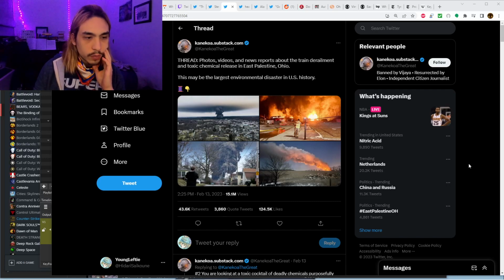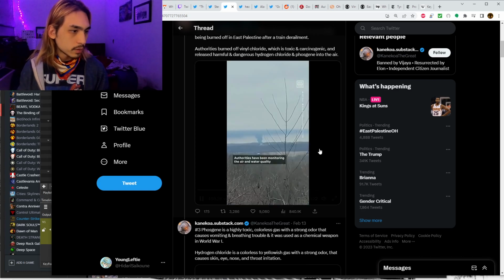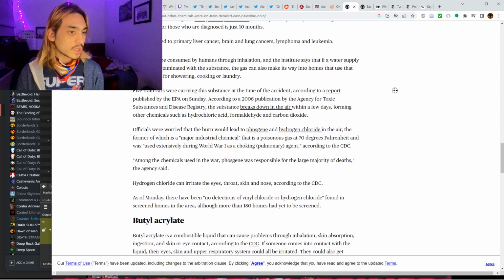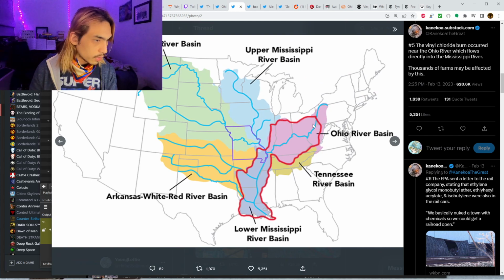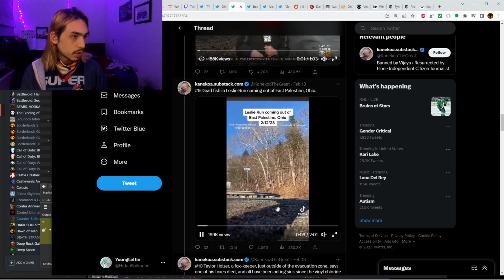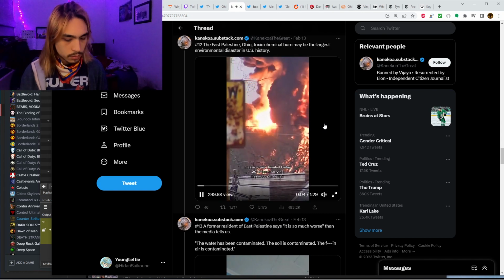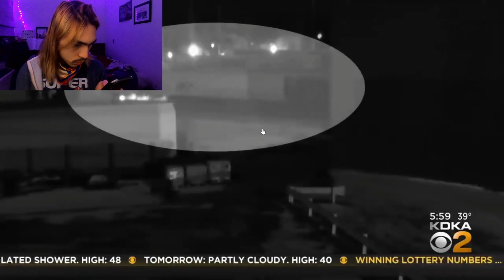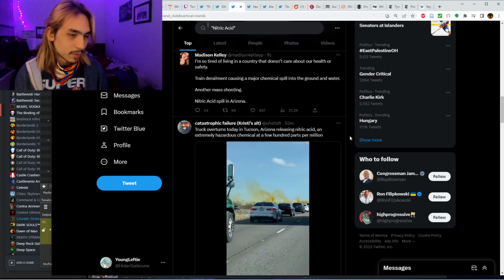Why Did They WANT This Fire to Happen? What Chemicals Are Being Released into the Atmosphere